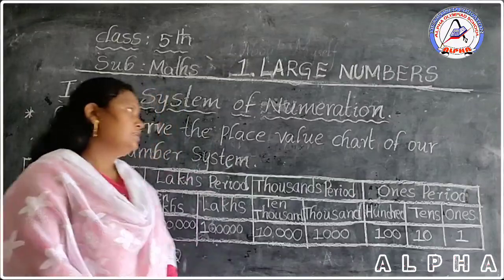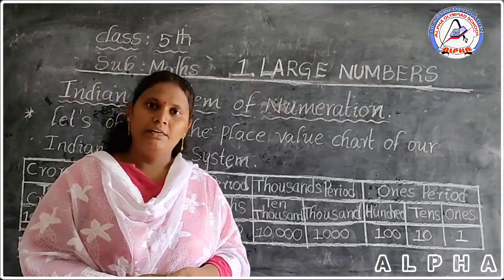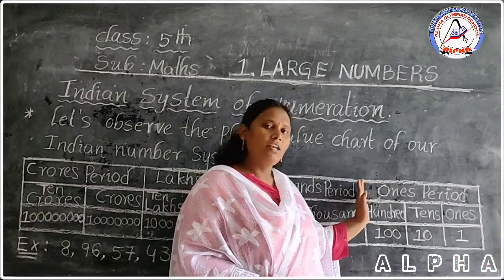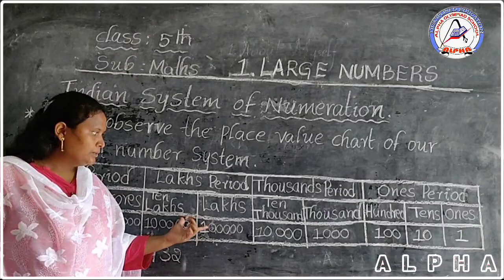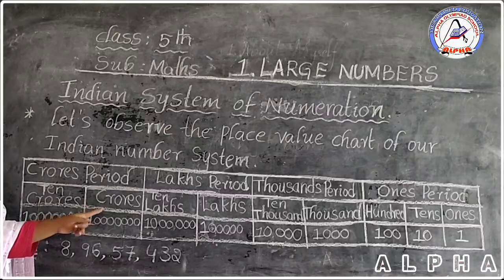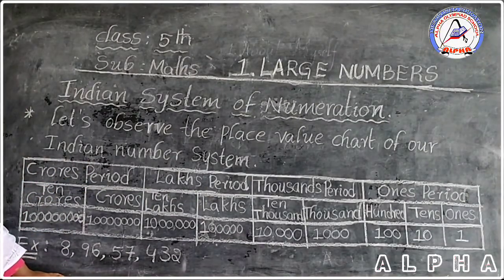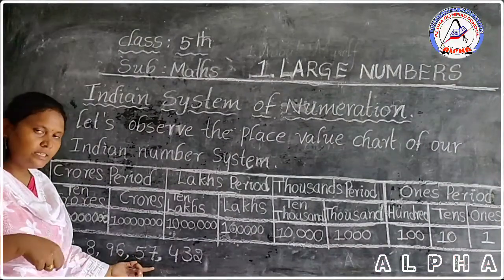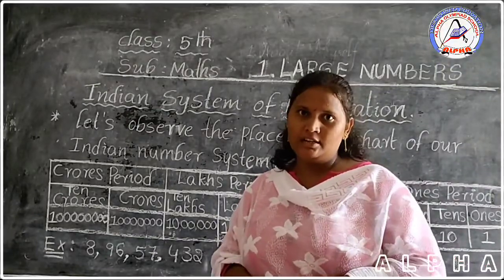5Maths Indian system of Numeration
5Maths Indian system of Numeration